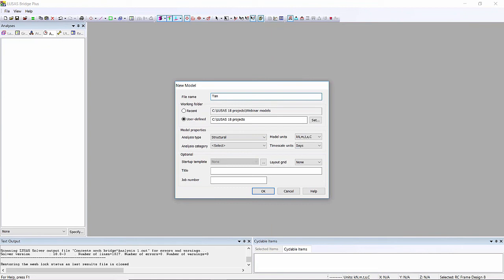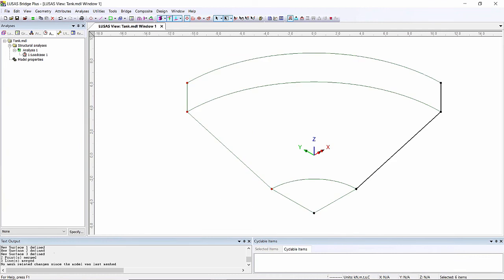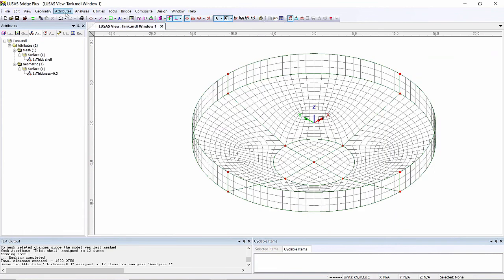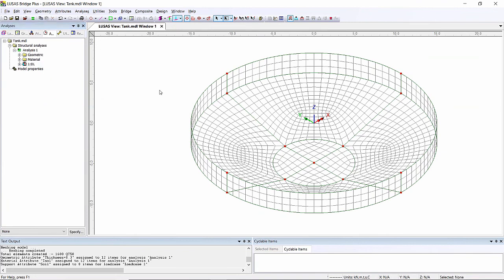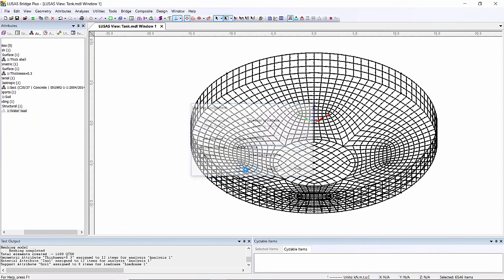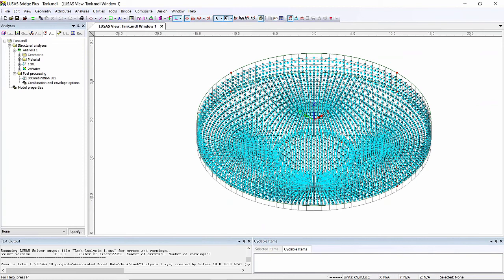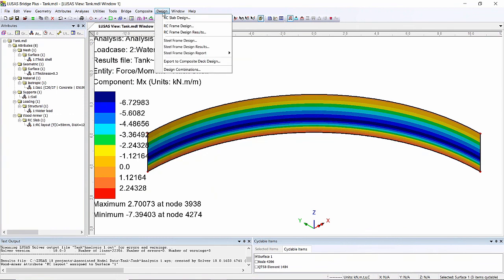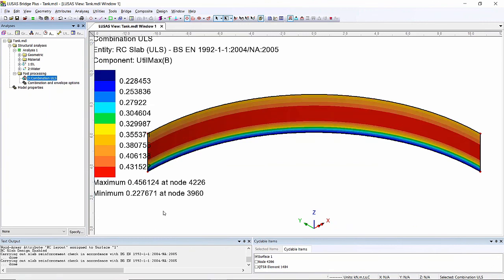RC design checking of a circular tank wall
A circular tank is modelled from scratch and loaded with a water pressure load. A design combination is created and the RC slab / wall design facility used to carry out ULS design checks for a section of wall to the UK Eurocode. (Version 18.0)